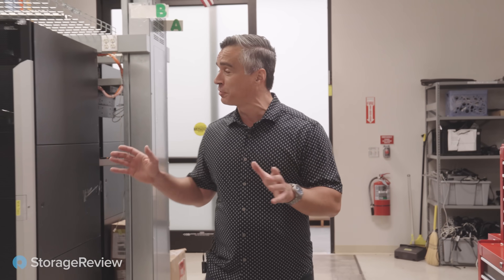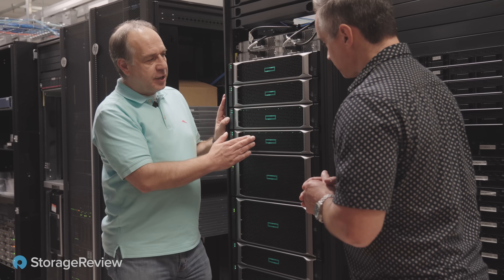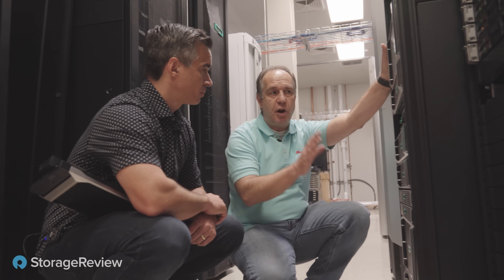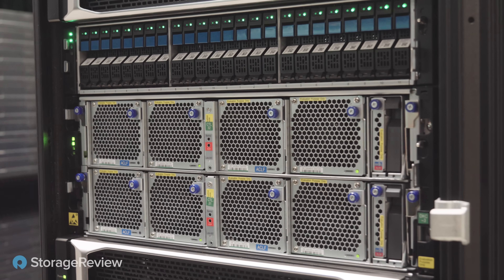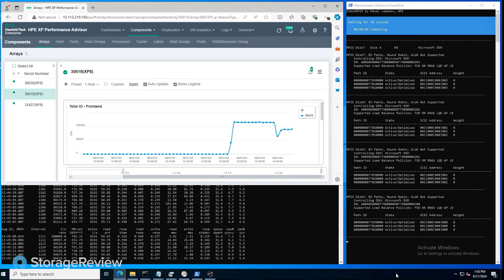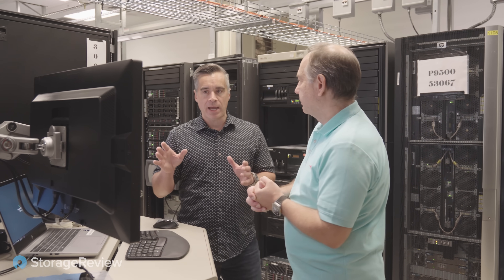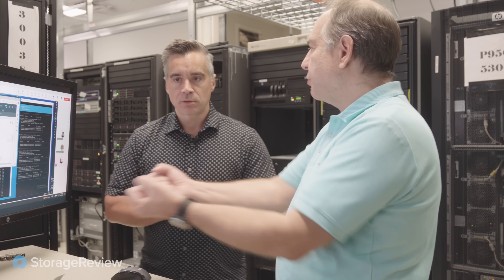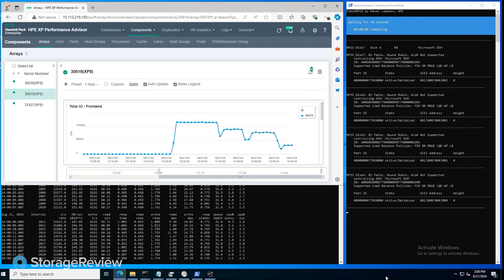100% Uptime for a Decade: HPE XP8 Storage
Discover the extraordinary resilience and performance of HPE XP8 mission-critical storage in our latest visit to HPE’s lab in Roseville, CA. We explore how XP8 has delivered 100% data availability for over a decade, supporting zero-downtime environments where failure isn’t an option. With up to 33 million IOPS, ultra-low latency, and advanced redundancy, this system ensures uninterrupted application delivery, even under extreme stress tests like live controller removals. Dive into the architecture, scalability, and intelligent monitoring that make XP8 a standout in enterprise storage.